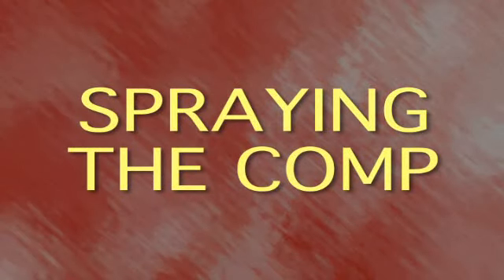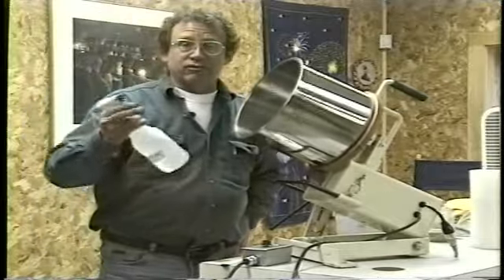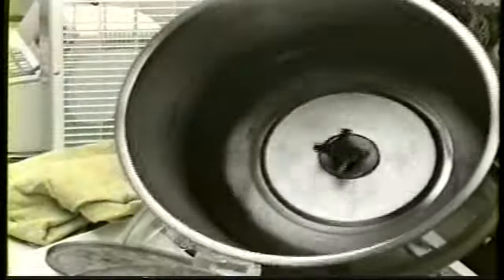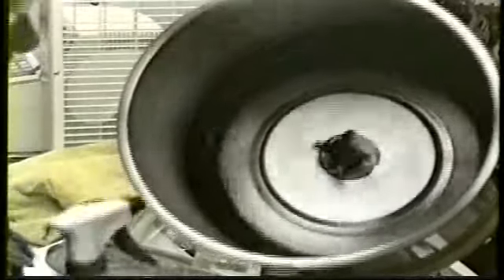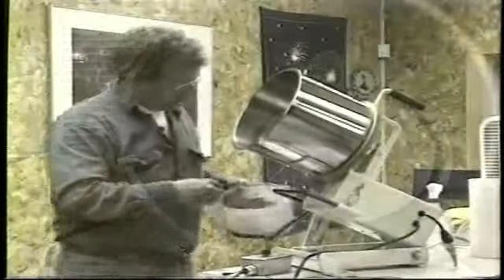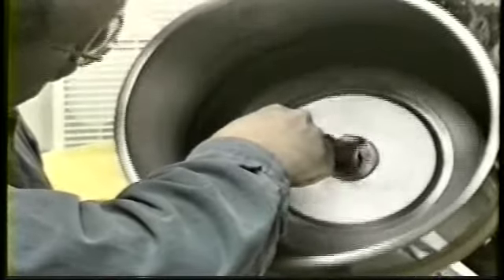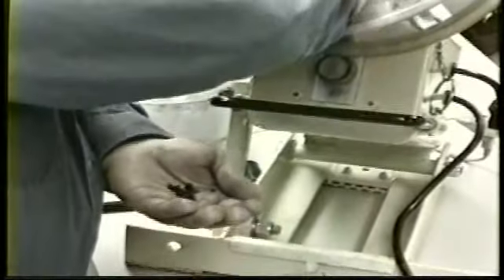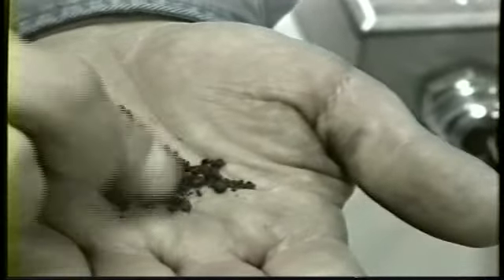020-0242 - Star Rolling Machine DVD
STAR ROLLING MACHINE - View a new technique for rolling stars! Join Tom Perigrin and Skylighter_s Harry Gilliam in this 45 minute video that shows the operation of a new inexpensive star rolling machine. Heavy duty, self-contained apparatus does a wide range of pyro operations, from mixing comp. to rolling color-changing stars. Nothing is held back. See a batch of stars made right from the core.